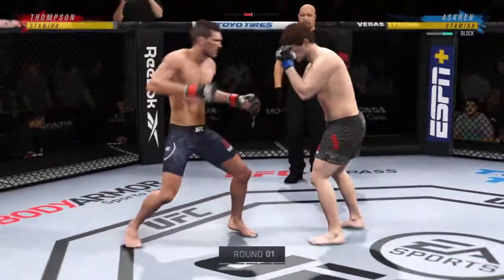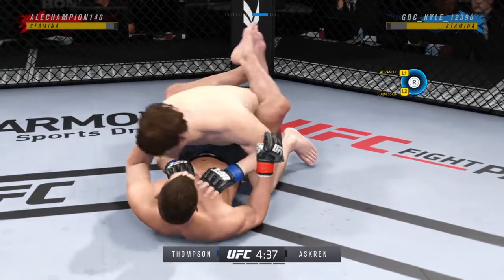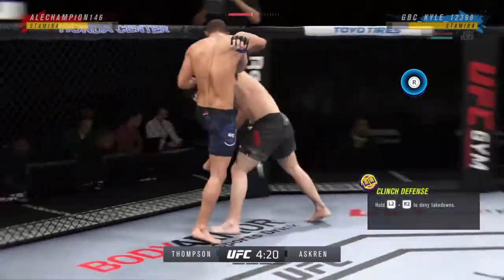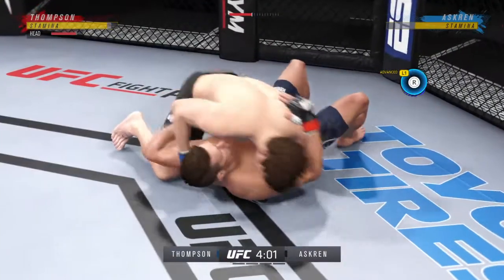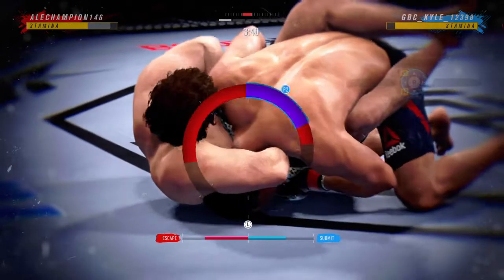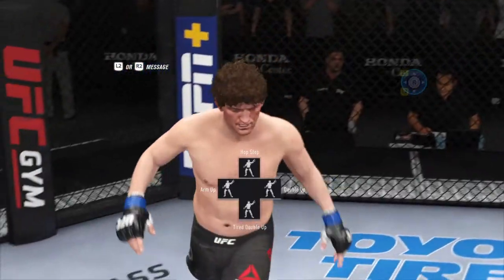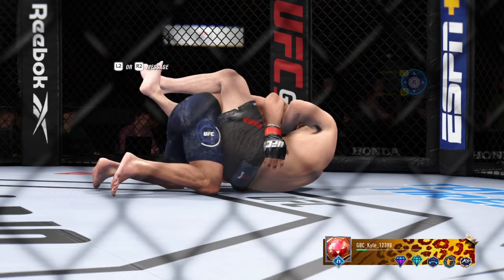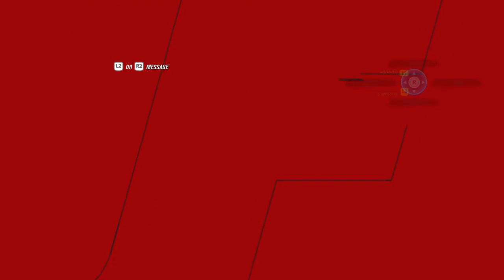UFC 4 Ben Askren vs Stephen Thompson